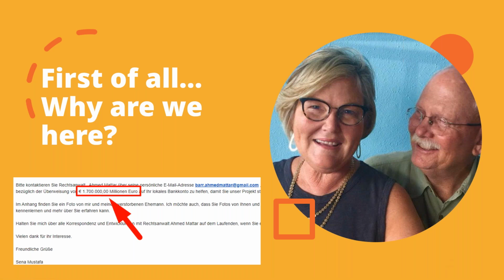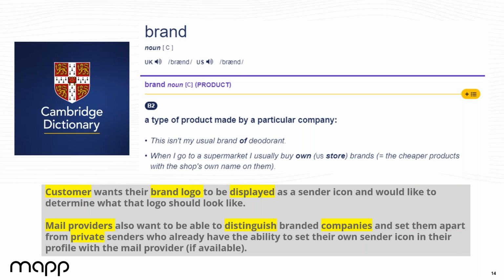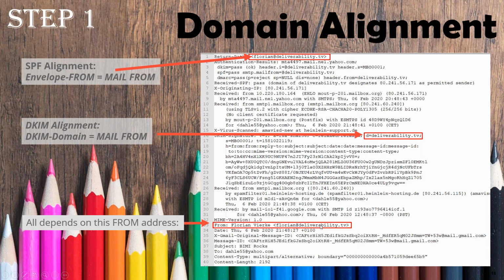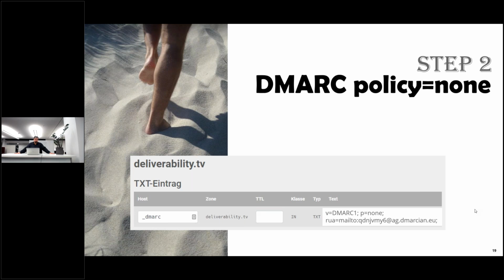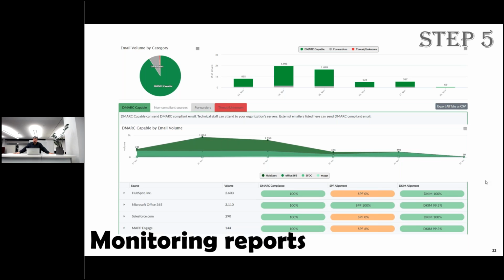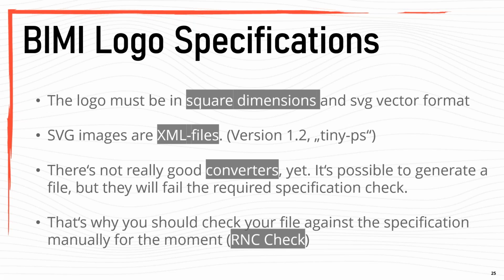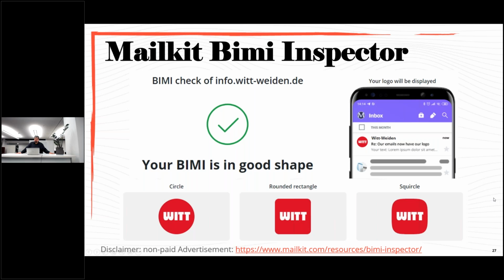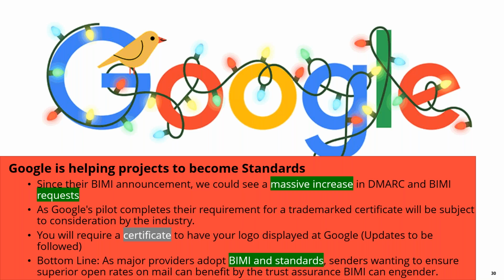CSA Digital Email Summit 2020 - Implementing BIMI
The two presenters represent both a Brand and an Email Service Provider, offering practical first-hand information about their joint implementation of BIMI. This workshop will deal with a precise explanation of what exactly needs to be done, how it needs to be done, which showstopper can come up and how to overcome them. The focus will be on the practical implementation including all necessary steps in DNS, e.g. picture settings, BIMI-checks, graphics formatting.
Deep technical knowledge is not required, the Workshop is targeted at Online Marketing Manager, Email Marketing Manager and Deliverability Manager.

Speaker:
Peter Scholzuk - Head of Department Email Marketing, Witt-Gruppe
Florian Vierke - Sr. Manager, Deliverability Services, Mapp Digital